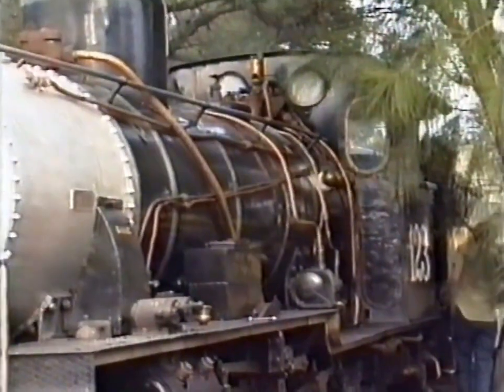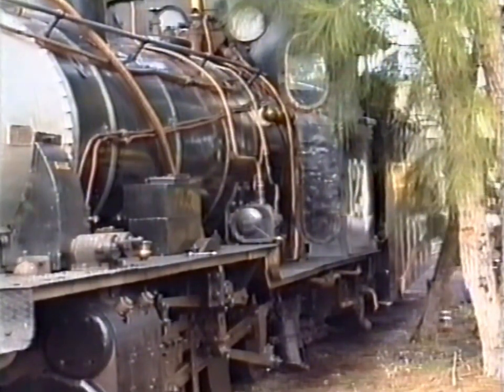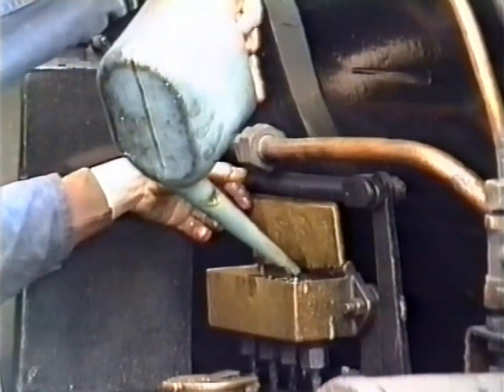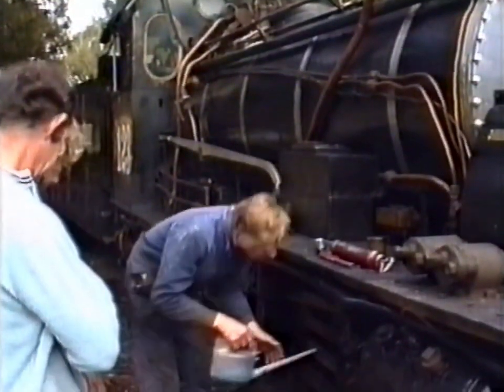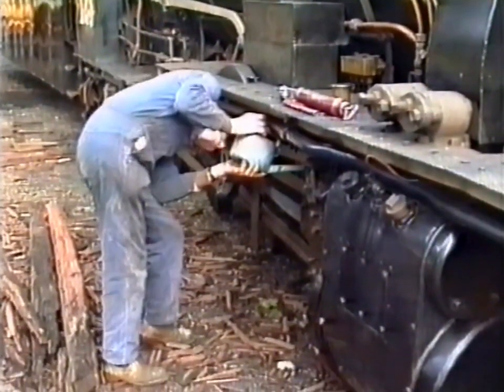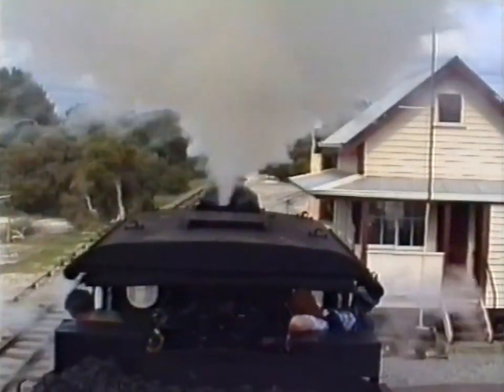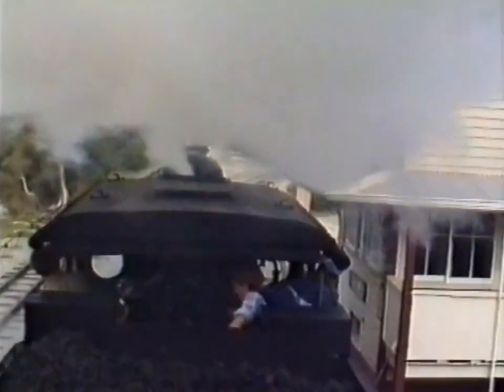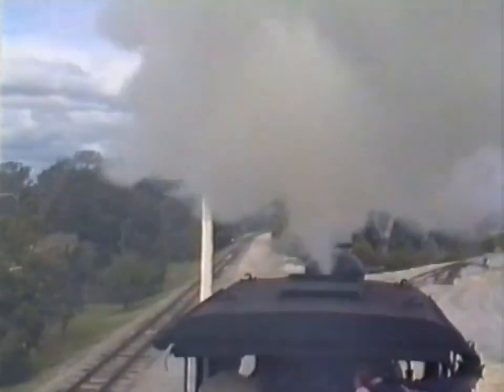Bennett Brook Railway - West Australian Rail Rover excerpt - 1990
They also have the full version of West Australian Rail Rover posted on their channel.

This is an excerpt from West Australian Rail Rover, a video of local WA rail preservation and activities, produced by Derrick Enterprises in 1990.

Featured in this video is 2 ft gauge ex South African Railways NG 15 No. 123.

Copyright of this video is always acknowledged to Kevin Derrick of Derrick Enterprises.

Filmed and Directed by Kevin Derrick, narrated by David Moore and edited by Mark Casey.